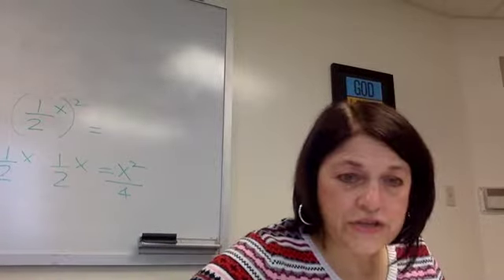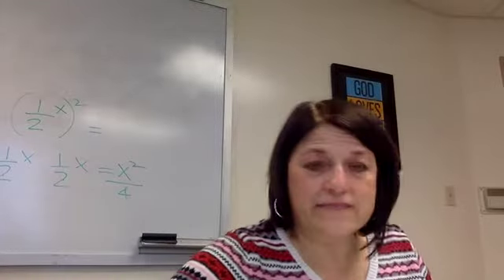Alg 1 6.1- 6.3 HW Check